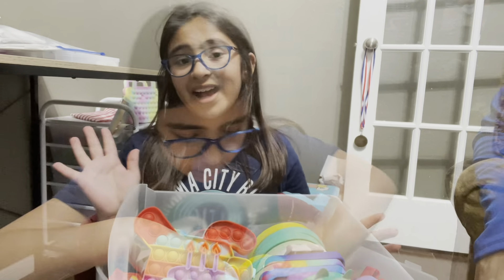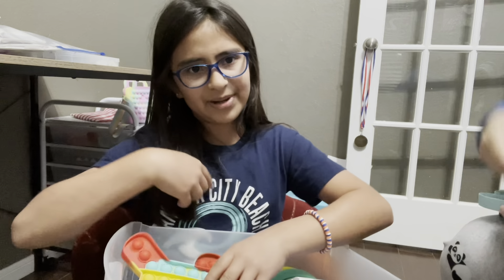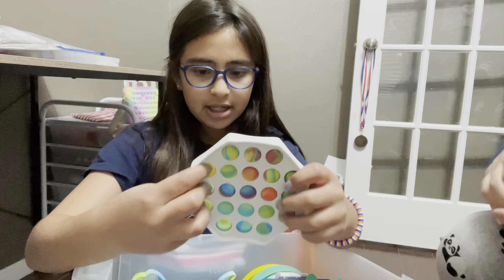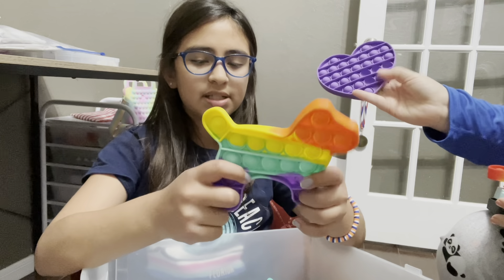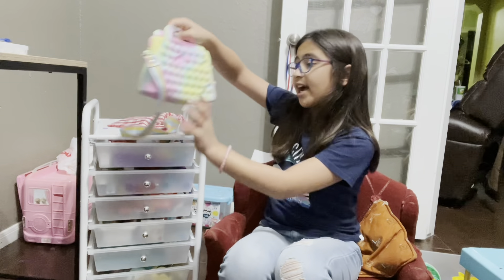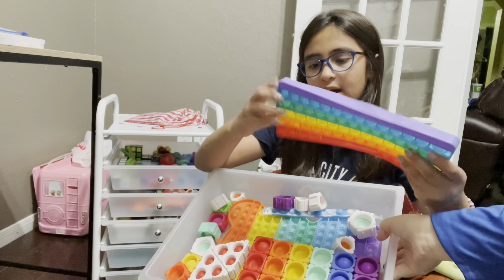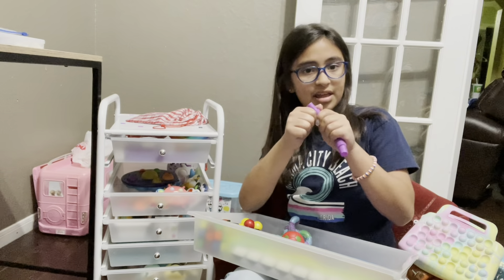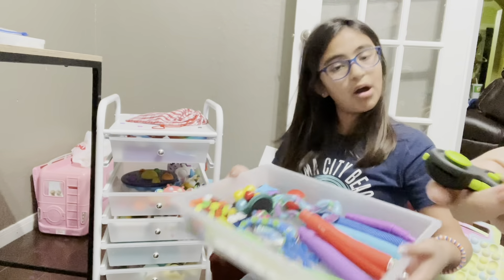Fidgets part 2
Fidgets and laughs oh my